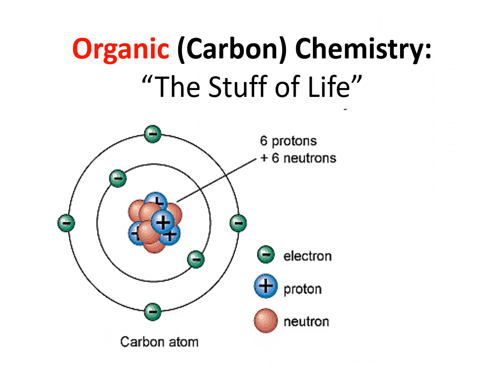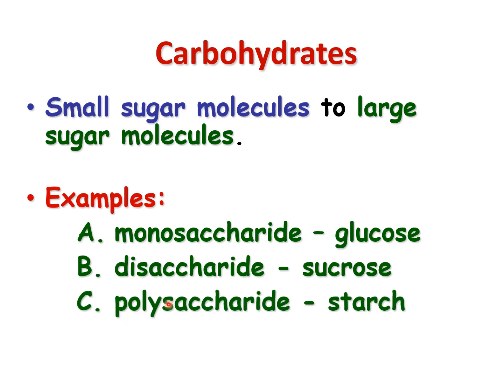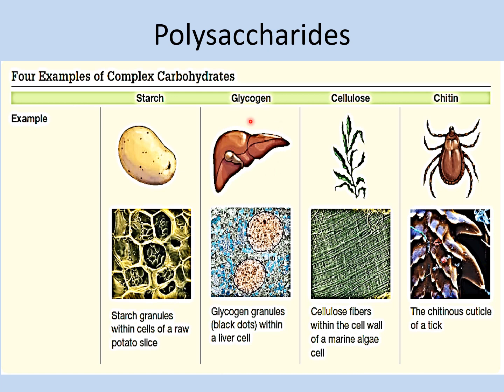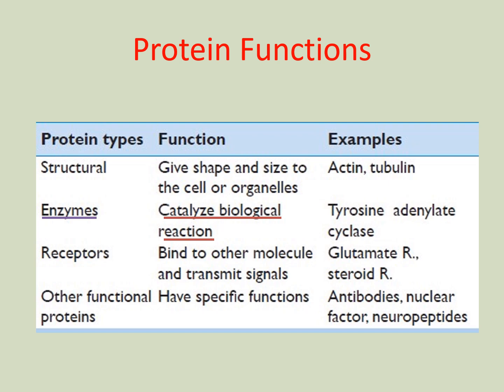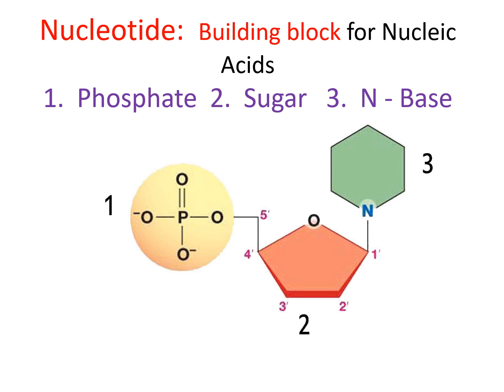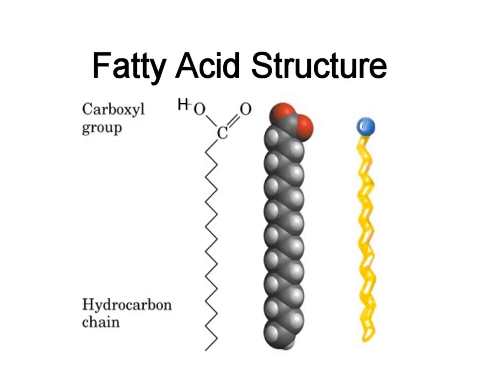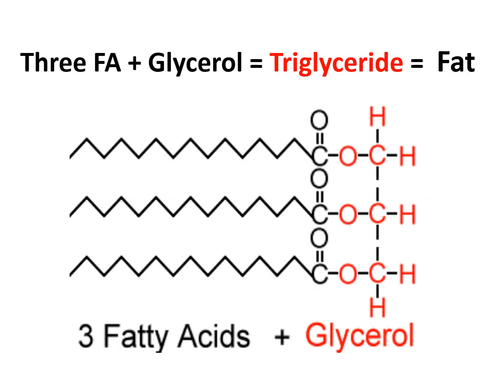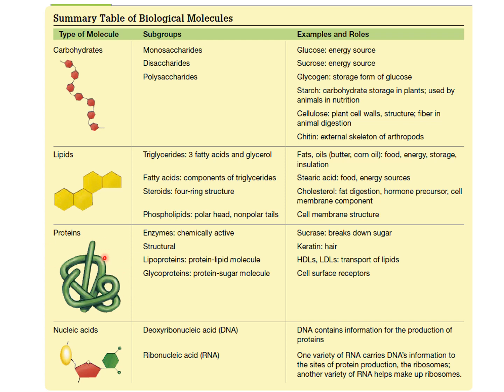Chemistry of Life (2) - Part 2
Getting into carbon-based compounds and biomolecules.